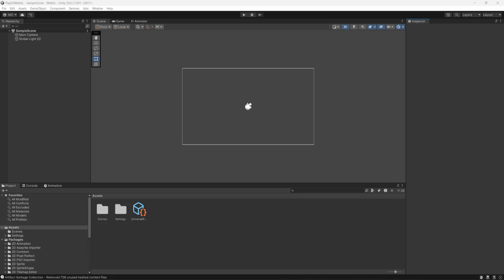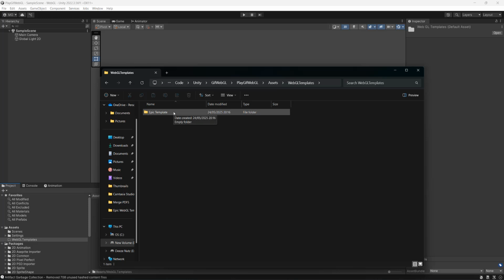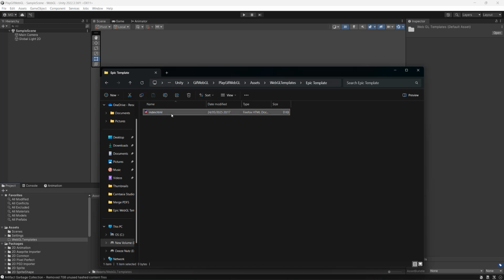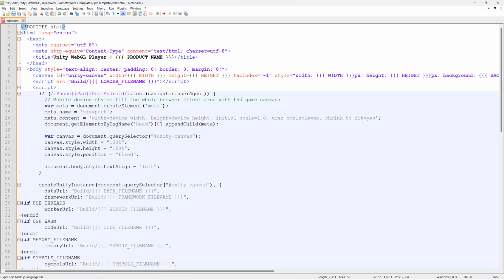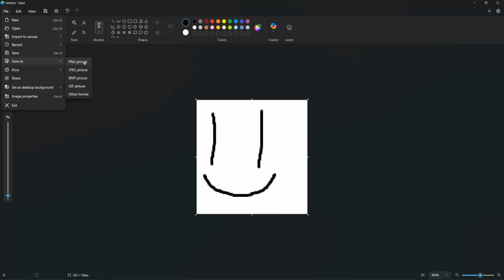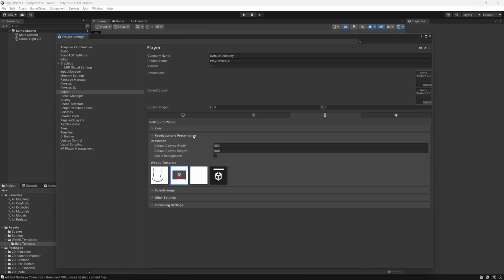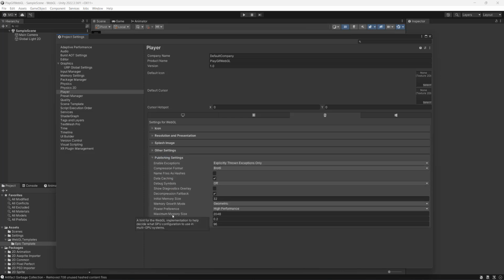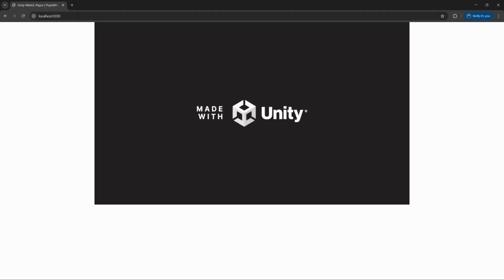How to Create a Unity WebGL Template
Greetings, in this Unity tutorial we shall be looking at how to make Unity WebGL templates for your Unity projects.

Learn exactly how to create a Unity WebGL Template from scratch in this full step-by-step tutorial. In this video, I show you how to set up the WebGLTemplates folder, where to place it in your project, how to structure your files, and how to build your own fully custom WebGL template that uses your own index.html file and your own thumbnail image. If you have ever wondered how to customise the look and feel of your Unity WebGL build, this video gives you the complete process, starting from a blank directory all the way to a fully functional custom WebGL template that appears inside your Unity Player Settings. Unity includes default templates, but they are extremely limited. Creating your own template gives you full control over the layout, design, branding, scripts, fonts, colours, and overall loading experience of your WebGL project. This tutorial keeps things simple and focuses specifically on teaching you how the template system works, how to set up the correct folder structure, and how to successfully override Unity’s default index.html file with one you have written yourself.

By following this guide, you will learn how Unity detects custom WebGL templates, how the folder names must be structured for Unity to recognise them, how to insert a custom thumbnail to make your template appear clearly inside the WebGL Player Settings menu, and how to make sure your index.html file is correctly configured so Unity can inject its build data into the page. Even if you only know the basics of HTML, this video will walk you through everything you need. Many developers struggle to understand where Unity stores its WebGL templates, which files can be replaced, and how to customise the loading page without breaking the build. This video solves all of that by showing the entire process clearly and cleanly.

In this tutorial, you will understand what the WebGLTemplates folder is, why it must sit inside an Assets folder, and how Unity automatically scans for templates when you open the Player Settings for a WebGL platform. The video explains how to add your own template name, how to organise your template so it contains an index.html file, what the thumbnail should be called, and how Unity uses that thumbnail to display your custom template in the dropdown menu. You will also see how to customise the first impression of your WebGL game by changing the HTML structure, adding your own CSS, replacing Unity’s default layout, and creating a personalised loader screen. These changes allow you to brand your project properly, add a studio logo, change fonts, adjust colours, or include additional elements that fit your game’s style.

Creating a custom WebGL template is extremely useful for browser games, portfolio projects, prototypes, mobile browser mirrors, educational tools, and professional WebGL exports that require a branded look. A custom template lets you control exactly how your game appears before it loads. You can remove unwanted elements, create minimal UIs, inject third-party scripts, or simply make your WebGL page look clean and professional. For developers who want polished releases or need full control over the HTML environment, understanding Unity’s WebGL template system is essential. This tutorial focuses entirely on the correct setup, making it accessible even to people who have never modified a WebGL template before.

This video is perfect for anyone searching for how to create a Unity WebGL template, how to set up the WebGLTemplates folder, how to replace Unity’s index.html file, how to use a custom index.html file in Unity WebGL, how to add a thumbnail to a WebGL template, how to customise Unity WebGL builds, how to override the default Unity WebGL loader, or how to create a clean WebGL layout for their project. The tutorial covers everything required to get your custom template working inside Unity without errors. Once you understand the workflow, you can expand your template further and use your own scripts, styles, and UI layout.

If you want your Unity WebGL builds to look professional, branded, or visually unique, learning how to create your own WebGL template is the best place to start. This description and video are designed to help Unity beginners and intermediate developers understand the full process clearly, without unnecessary complexity. After watching, you will have everything you need to build a fully custom WebGL export with your own HTML page, your own thumbnail, and a proper understanding of how Unity handles WebGL templates.